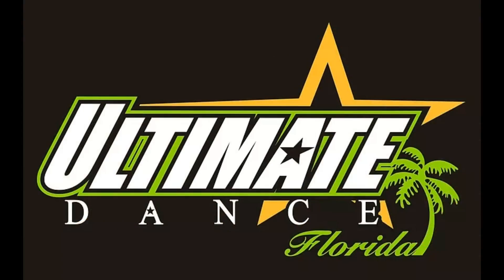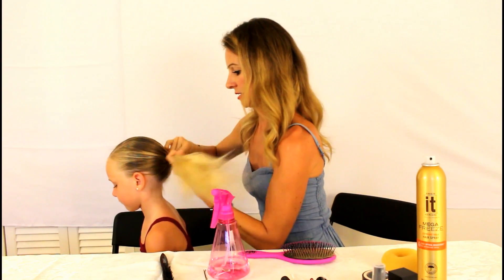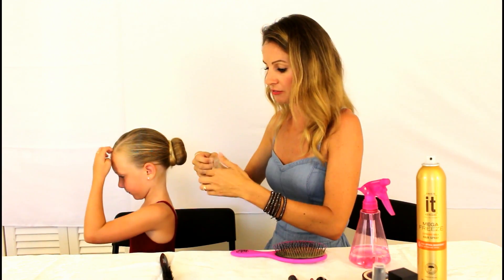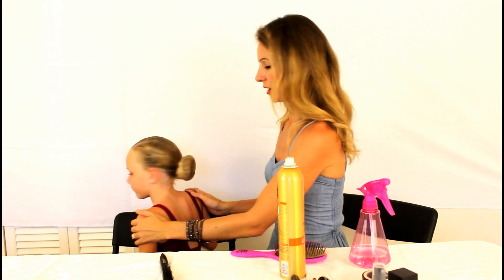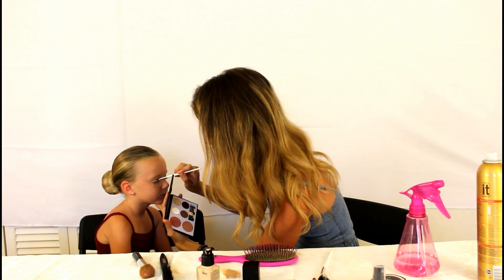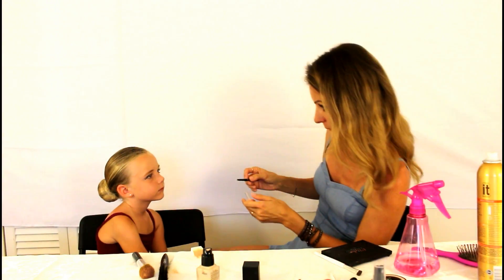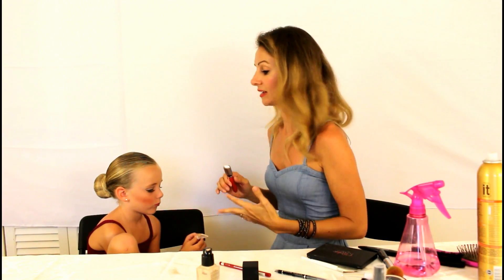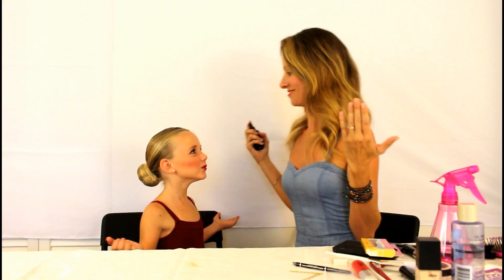Dance Recital Makeup Tutorial 2017 - Ultimate Dance Florida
April a teacher at Ultimate Dance Florida, and Mother of Summer, helps apply summers make-up for the big upcoming dance recital!

April offers some helpful tips regarding how to put on makeup for summers big show.